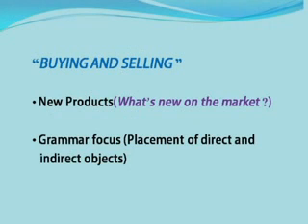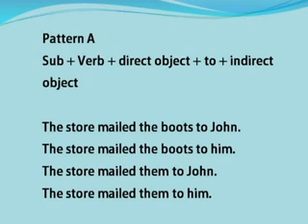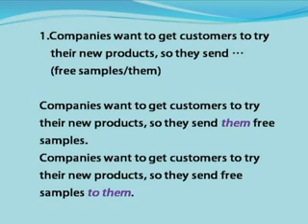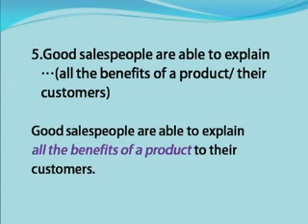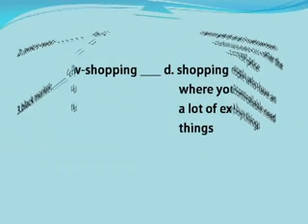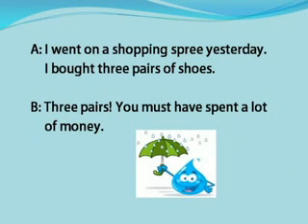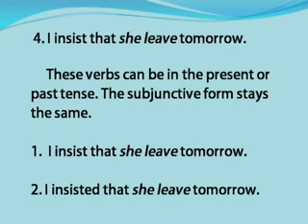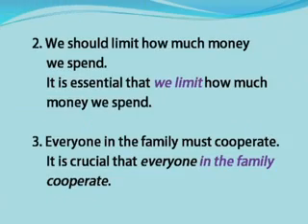Eng-4114(Unit-2)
Eng 4114  :  Communicative Skills - 8

Unit 2 : Buying and Selling

ပို့ချသူ - ဒေါ်ဝင်းစန္ဒာသိန်း